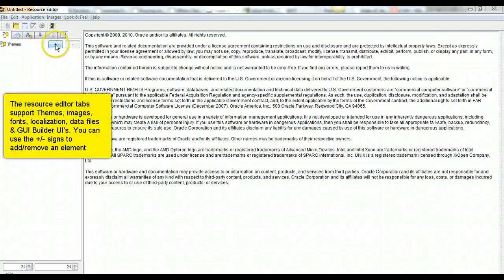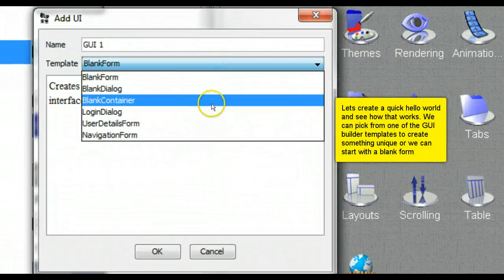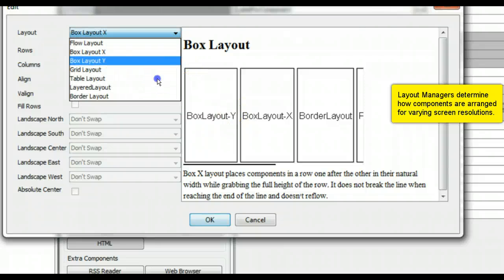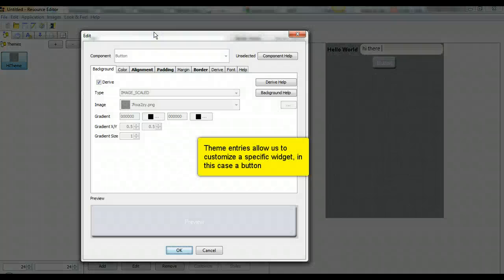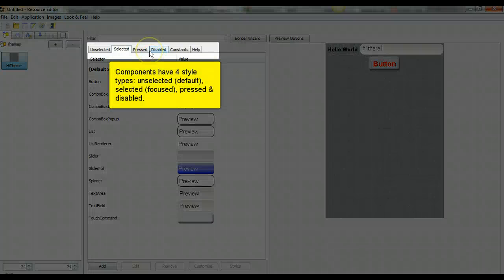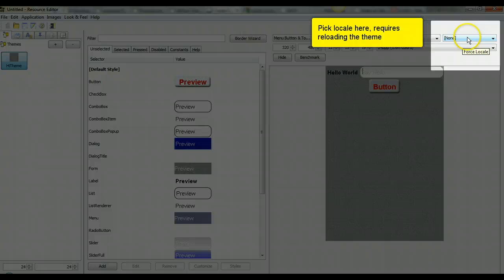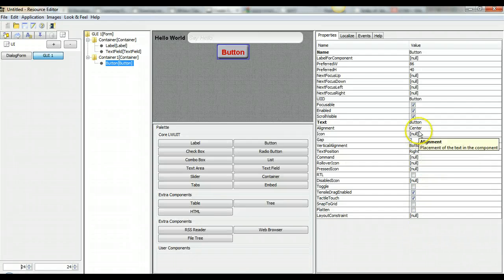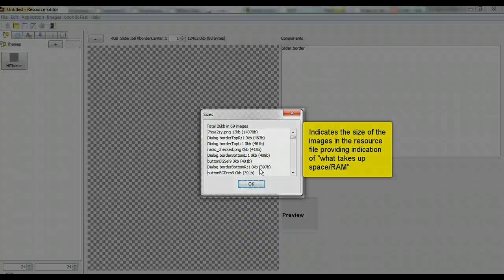LWUIT Resource Editor Walkthrough Tutorial 1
This video references some out dated technology, we are now working with Codename One bellow is the original video description
New version of the LWUIT resource editor tutorial.
(click the Launch orange button)